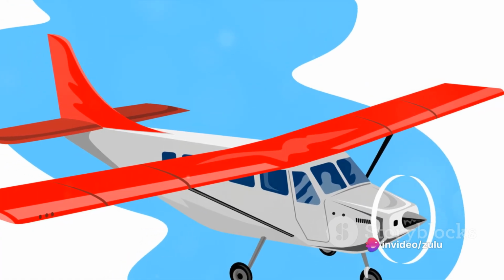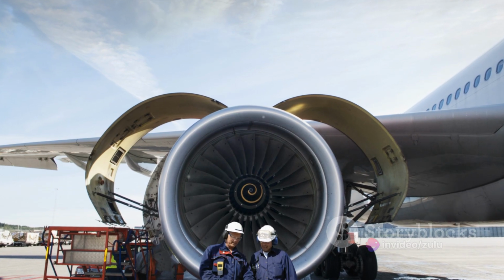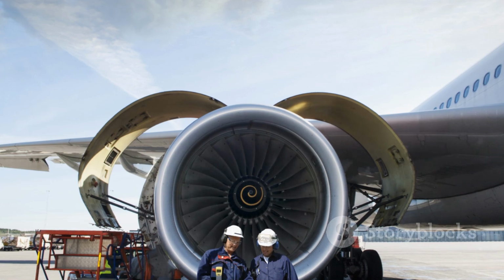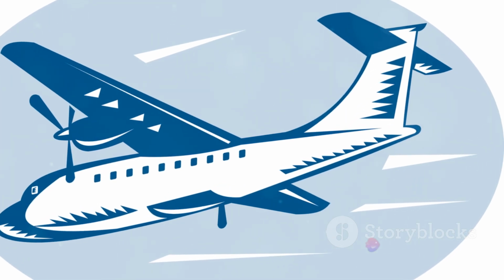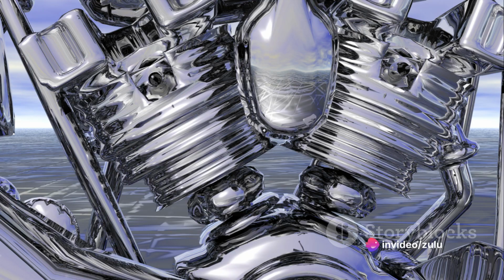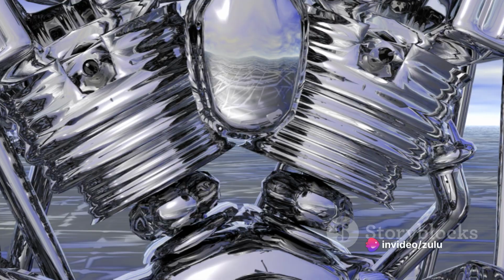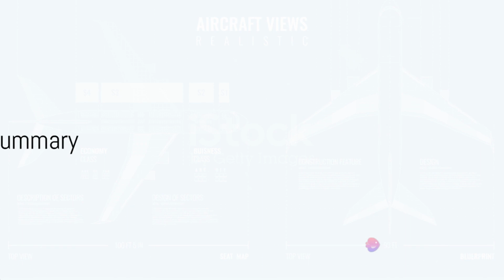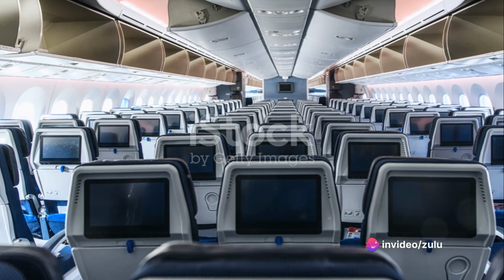Top 7 Important Parts of Airplane